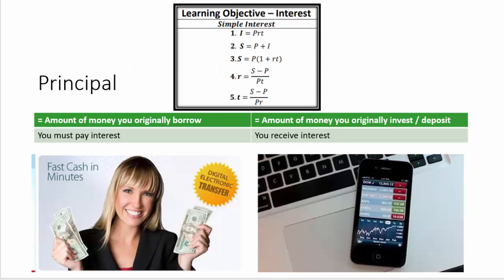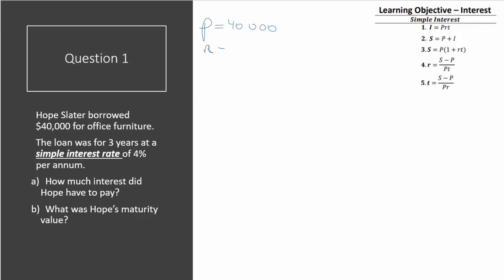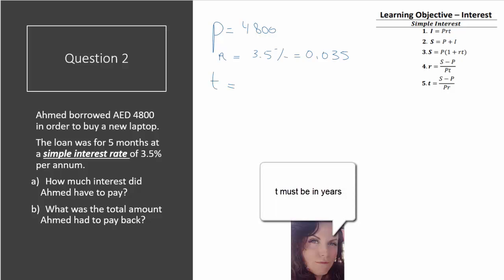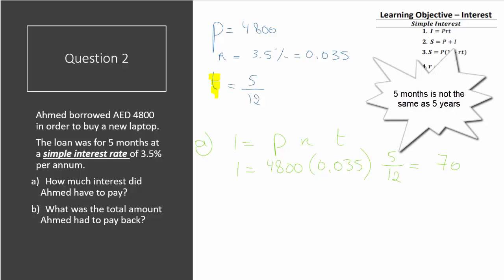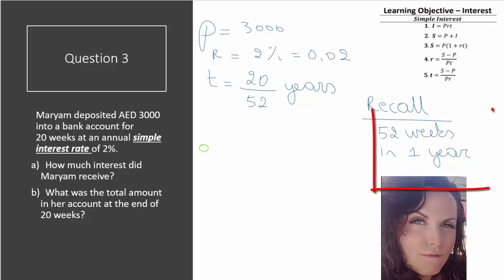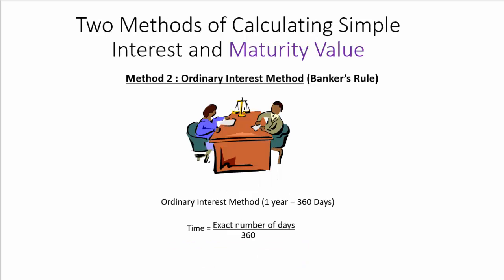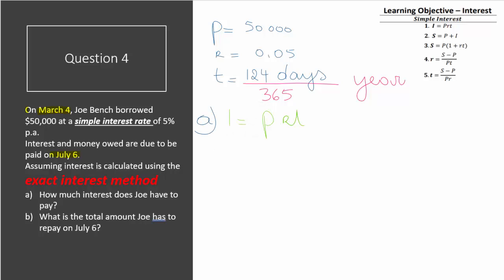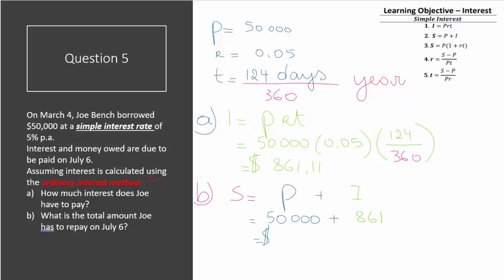Compute simple interest and maturity value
4.1 Compute simple interest and maturity value for months and years using exact and ordinary method.